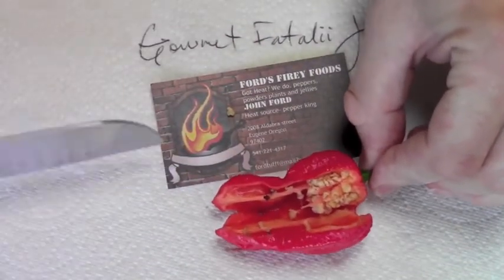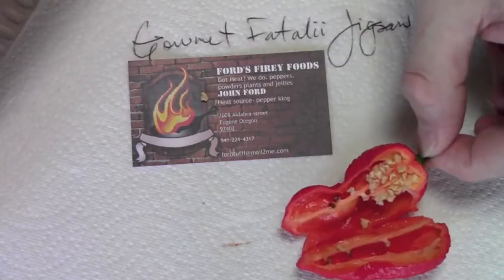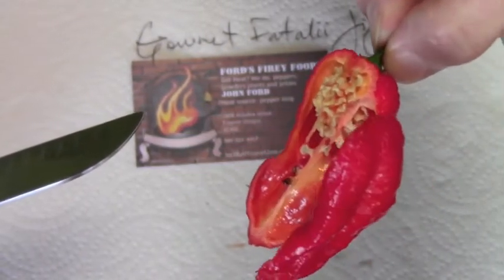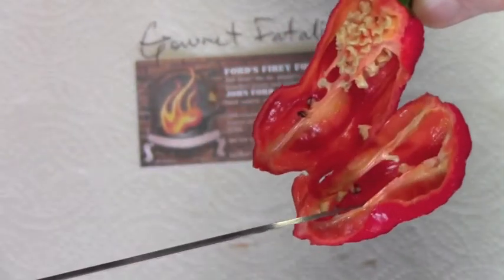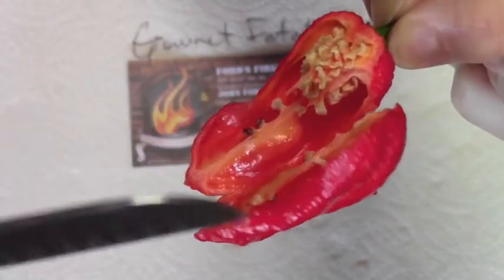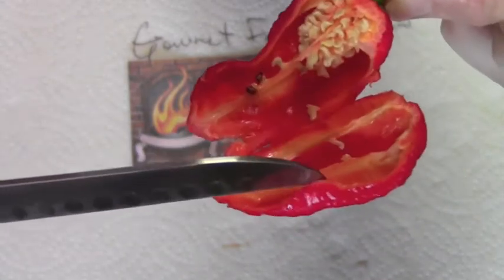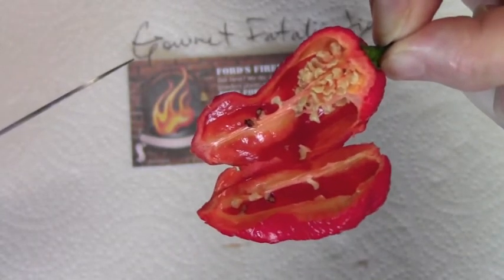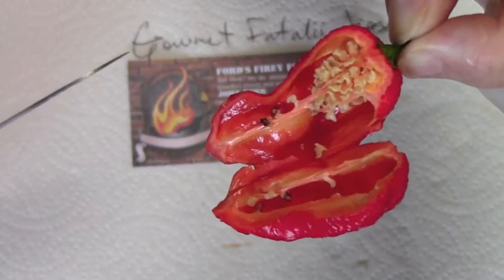Fatalii Gourmet Jigsaw Review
This pepper was provided by John Ford of Ford`s Fiery Foods and Plants. He is a really great guy, so check his web site out!

The Gourmet Fatalii Jigsaw is a hybrid created by Jukka at www. Fatalii.net. The strains used are unknown apart from the starting point being a Trinidad Scorpion Moruga Blend. It is being claimed as the be all and end all pepper for heat, the final pepper that won`t be beaten. Frankly, the hype is a little overdone, but this is a very good, solid superhot pepper.

I really enjoyed the flavour of this one a great deal. It was sweet, fruity and had some acid to balance it all out. There were notes of flowers, but no soapy taste i could detect. I honestly think this is one of the best tasting superhot peppers I`ve ever eaten. That seems to go against what other reviewers have found, but all I can say is the single pod I ate was delicious. Really delicious.

The heat came on a little slowly, but there was also heat from the get-go. It complemented the flavour very well, but I was a little disappointed in the level of heat. It was very hot indeed, but I`ve eaten many pods that were hotter this year and this one may not make my top 20 in terms of heat. A solid performer, but not anywhere near the hype.

How hot was it? Extremely hot, but around middle of the pack compared to the red 7-pots. Maybe 7-pot jonah hot? Maybe not quite that hot.

Did it make me ill? I suffered about an hour of nausea that slowly calmed down, plus my stomach was hot. I didn`t suffer any cramps at all, which was nice!

On my scale, a solid 7/10 for heat. Very, very hot, but nothing outrageous.